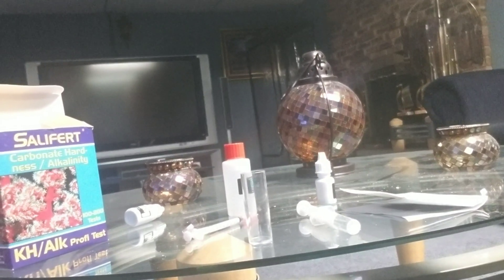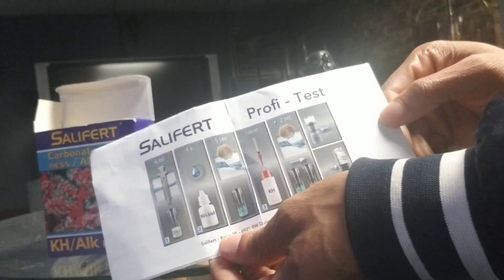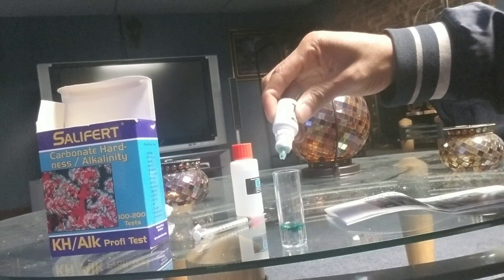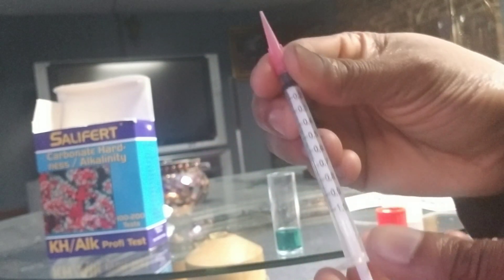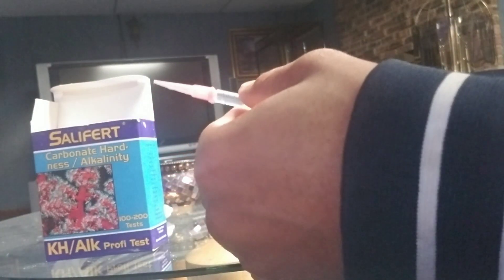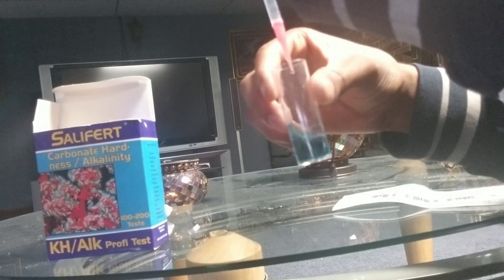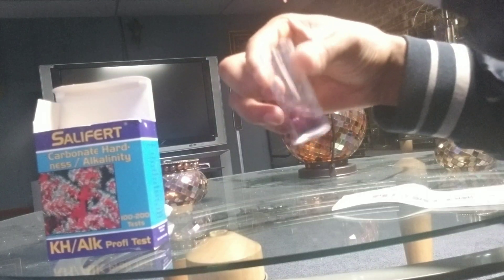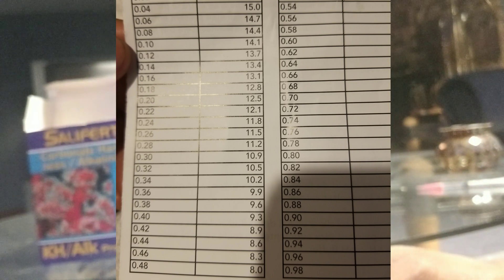How To Test Your Saltwater Reef Tank Using Salifert Alkalinity Test Kit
Going over how to test your saltwater reef tank using salifert alkalinity test kit.